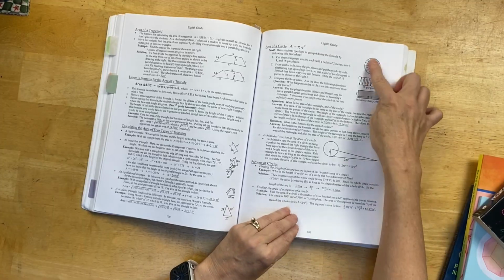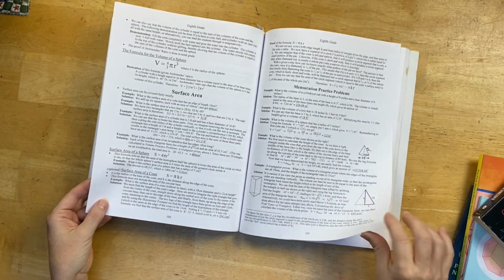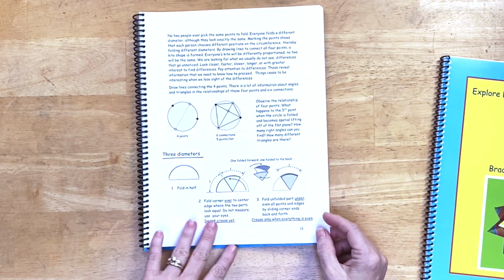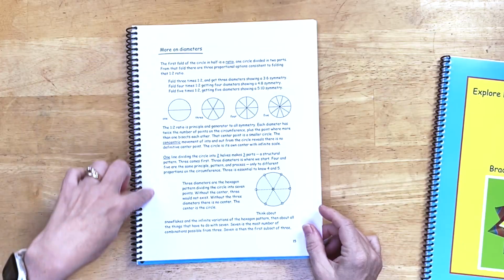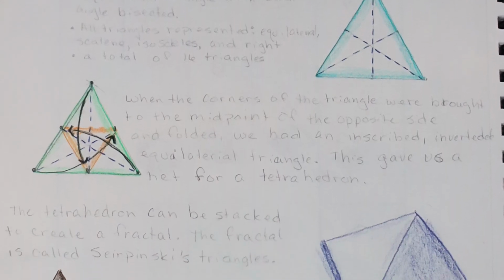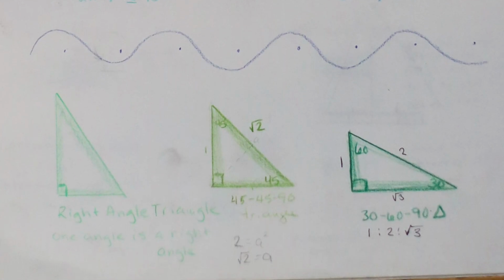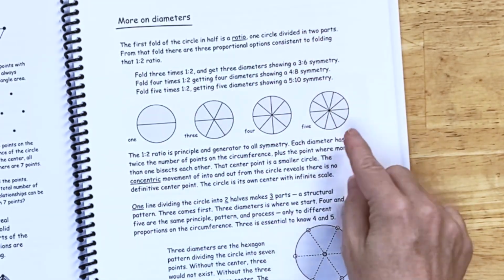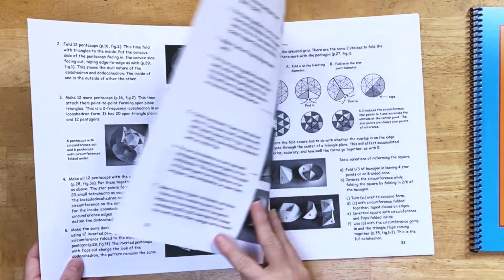G8 Geometry Resources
These are the resources that I'm using for our Grade Eight Geometry Class.  You can find out more about our Geometry Block in the post, Grade Eight Waldorf Geometry Block, including Platonic solids, clay transformations, and our use of folding the circle.